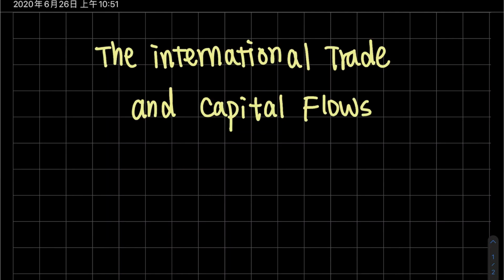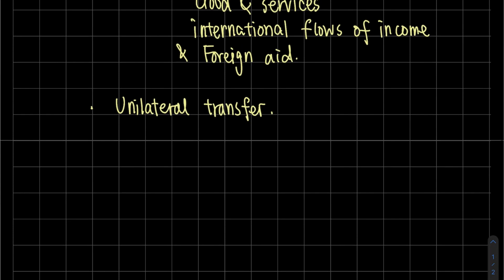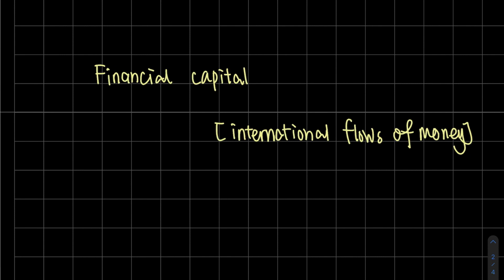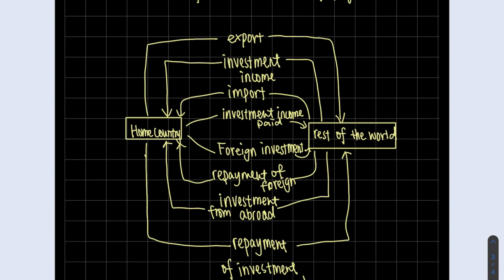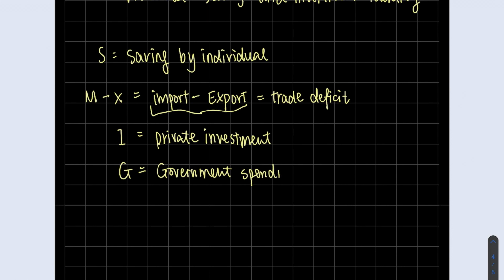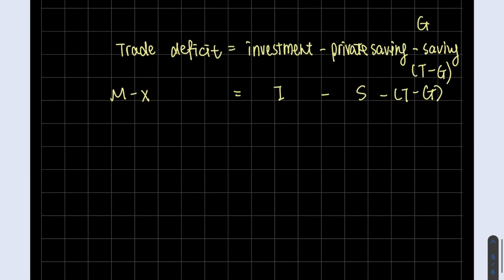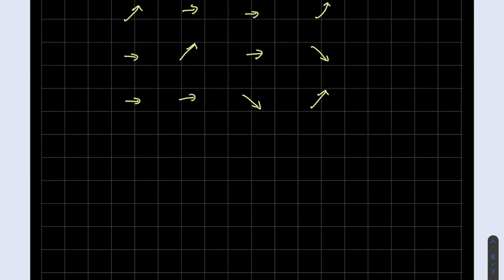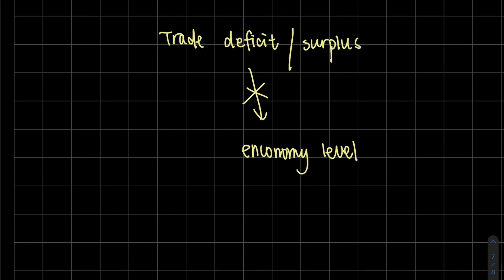the international trade and capital flows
this video introduces measuring trade balances, trade balances in a historical and international context, trade balances and flows of financial capital, the national saving and investment identity, the pros and cons of trade deficits and surpluses, and the difference between the level of trade and the trade balance.